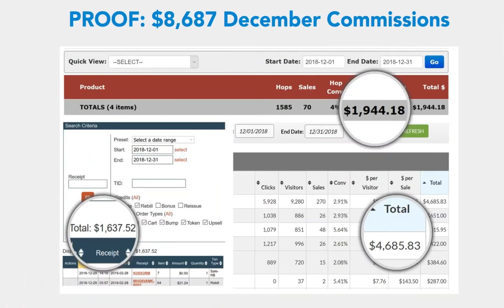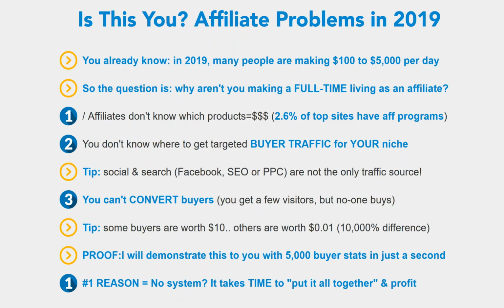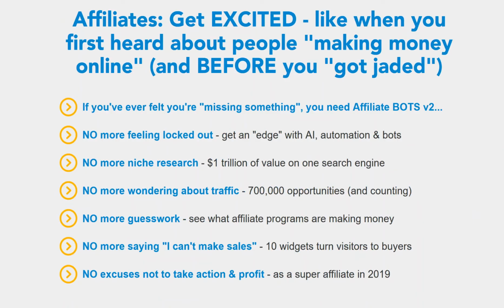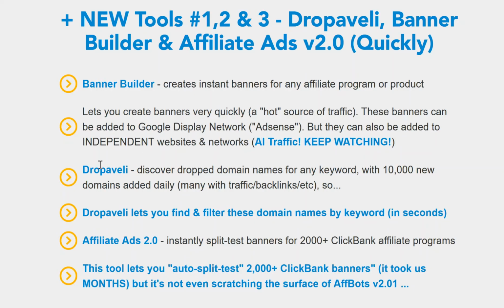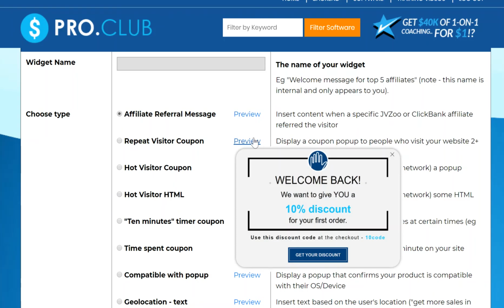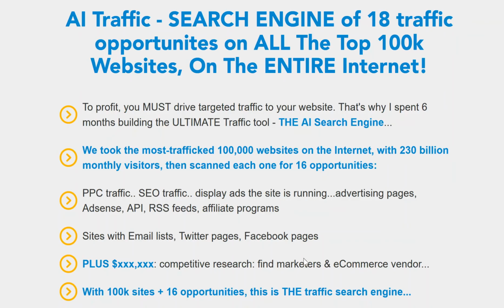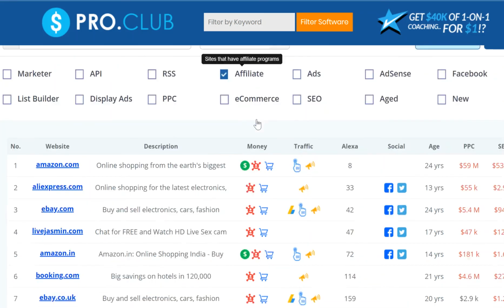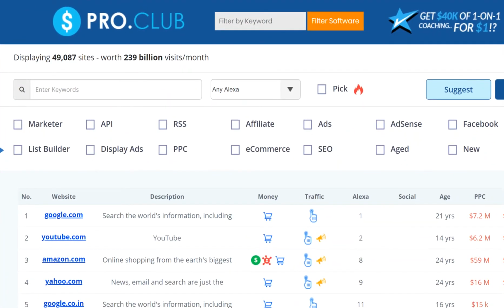LIVE: WATCH How I Started Making $417+ DAILY Affiliate Commissions In 2019 & Why It Still Works!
For all software downloads and everything regarding Internet Marketing,

Warmest Regards,
Jonny Tyson